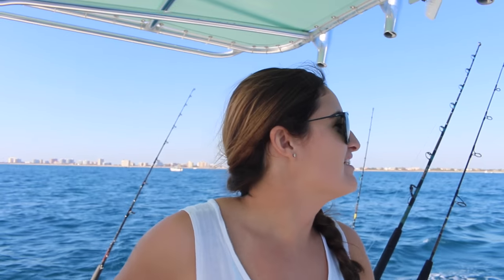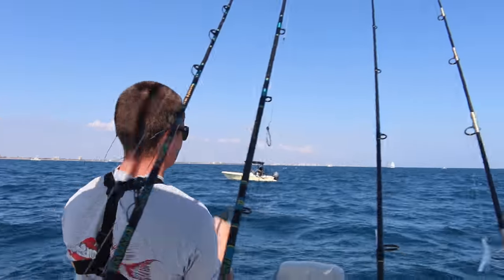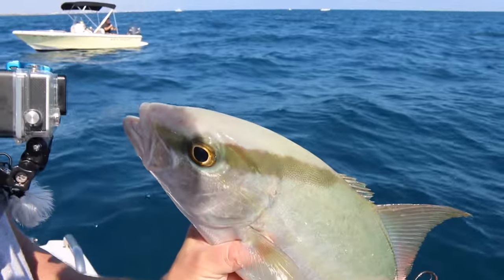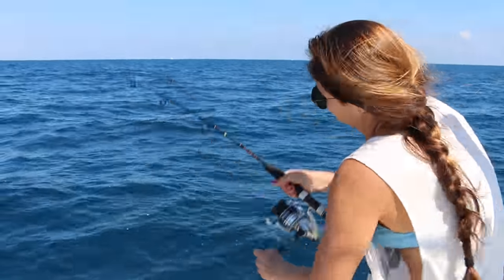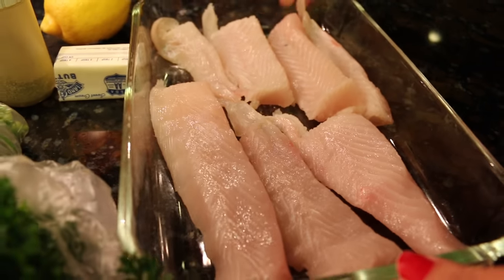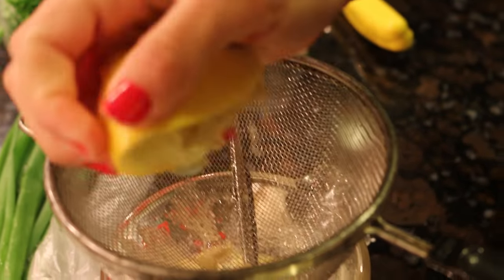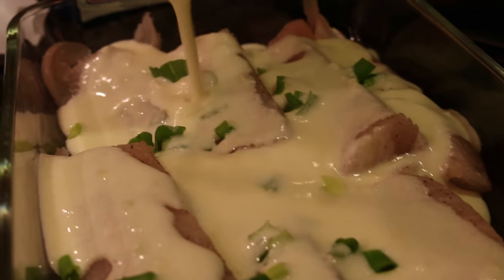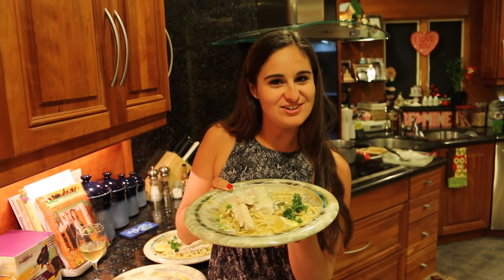Offshore Trolling and Jigging (Catch and Cook with Brook! #8)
Cero Mackerel sashimi at the dock followed by a baked fish recipe with a cream sauce! Slow day of trolling and jigging on some wrecks for jacks. Don't put your nose up to Cero Mackerel the meat is just as white as snapper!

Check out BlissSplash for some of the most comfortable, fashionable, multifunctional and practical gear for lady anglers, divers or just everyday wear. There's stuff for the guys too!

➤What I use to film with:
Canon 70d

Here's what you'll need for the recipe:
•Fish Fillets
•Linguine
•Butter
•Heavy Cream
•Lemon
•Garlic
•Salt and Pepper
•Scallions
•Parsley
First preheat your oven to 400 degrees, as well as start some water boiling for your linguine. Place your fish in a pan (I prefer a glass dish) lightly salt and pepper the fish, and sprinkle some chopped scallions over the fillets.
Melt the butter in a bowl and add the heavy cream, minced garlic and lemon juice. Pour your semi-thick sauce over the fish. Place in oven and cook for about 10 minutes. Check with a fork for "doneness" I cooked mine for 13 because they seemed a little under cooked after 10 minutes. Serve fish over linguine and pour remaining sauce over plate. Garnish with lemon and parsley. ENJOY!!